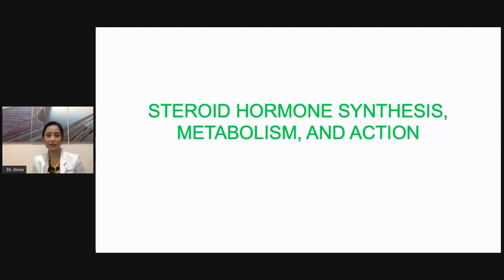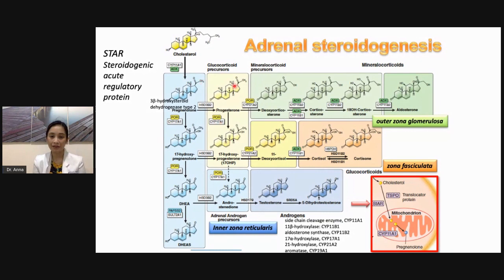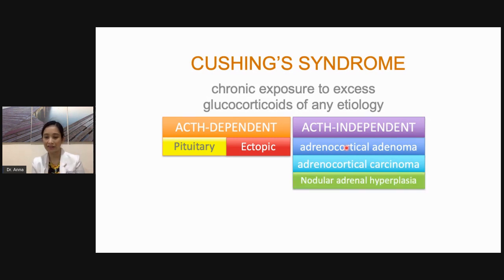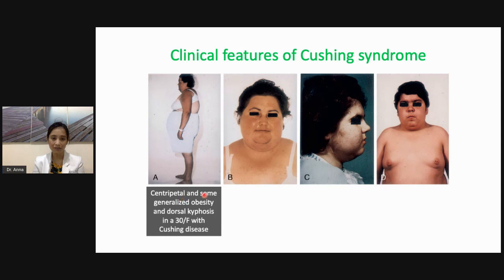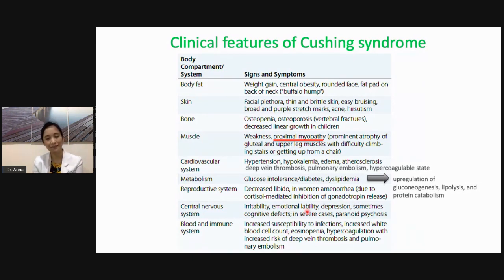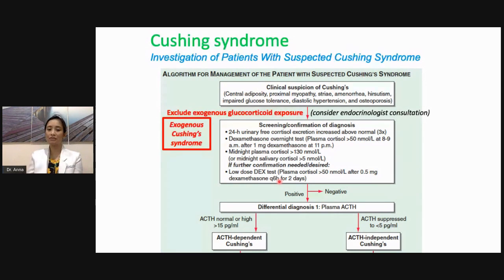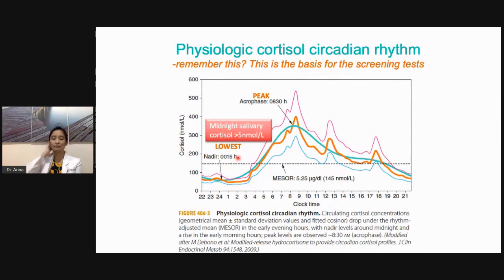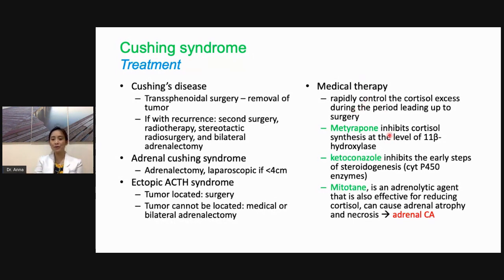Disorders of the Adrenal Gland Part 2: Adrenal Steroidogenesis